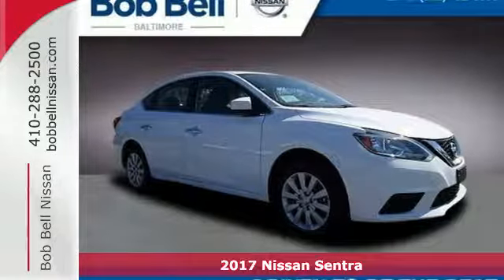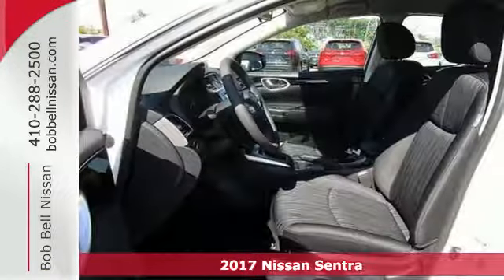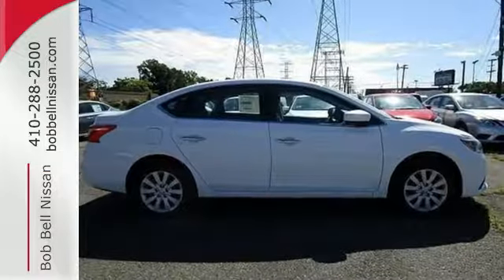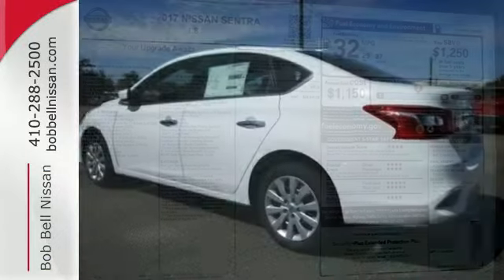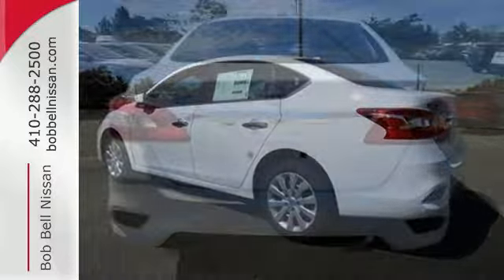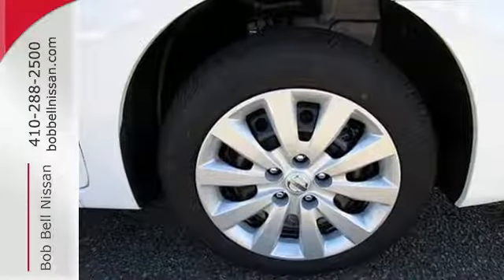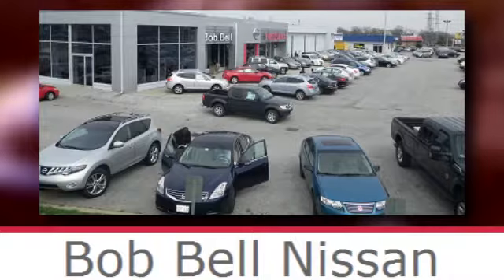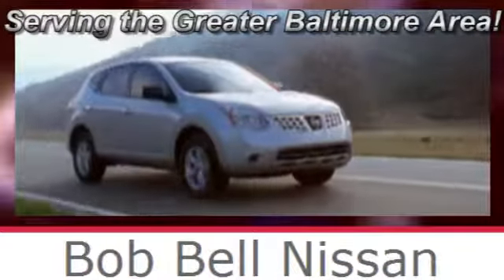2017 Nissan Sentra Baltimore MD Dundalk, MD N11736 - SOLD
Year: 2017
Make: Nissan
Model: Sentra
Trim: SV
Engine: 4 Cyl - 1.80 L
Transmission: CVT
Color: Fresh Powder
Interior: Charcoal
Stock #: N11736
VIN: 3N1AB7AP4HY389152

7900 Eastern Ave.

Address:
7900 Eastern Ave